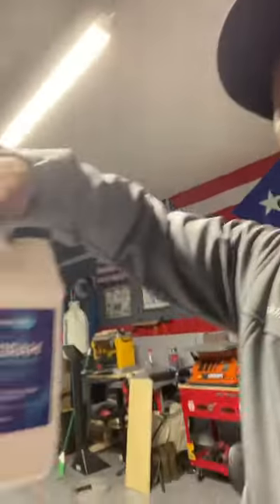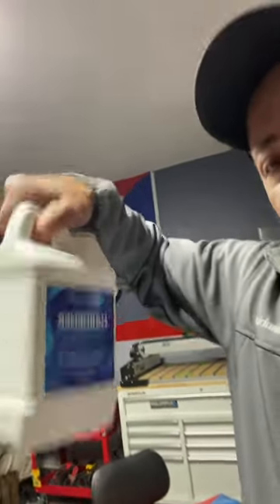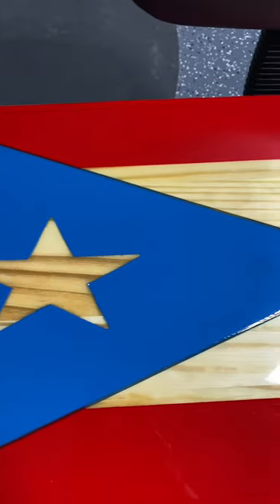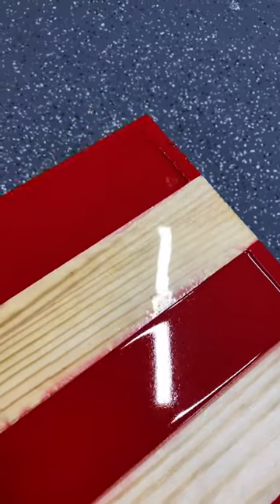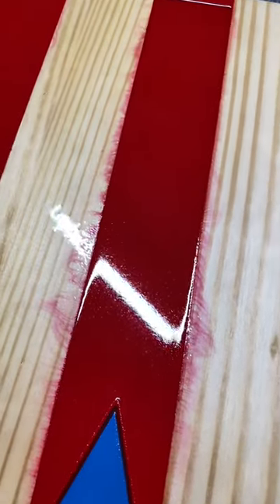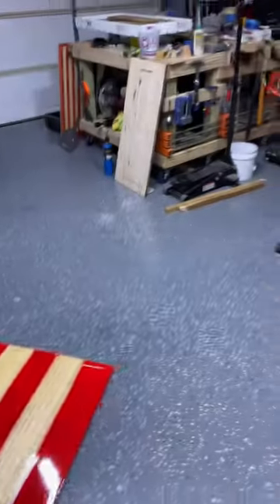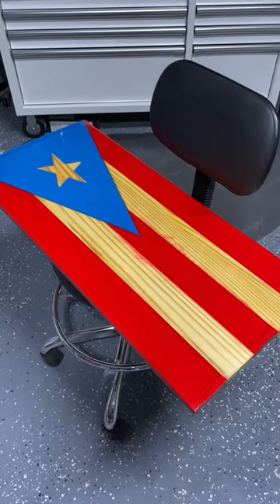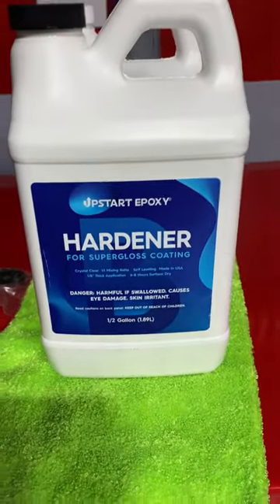Upstart Epoxy Problems-Bad Reviews No Customer service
I've been using Upstart Epoxy on all of my Projects for about 4 months and it has worked perfectly until know. My project is ruined and their customer service said I didn't know how to mix it. Well first of all I believe if I have been using it for 4 months with no issues I obviously know how to mix it.